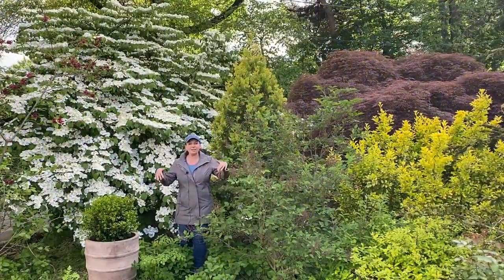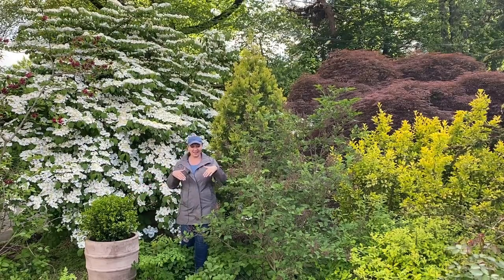🌸 Shrubs Blooming Now - Viburnum - Rhododendron- Azaleas 🌸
Deer spray:
Repels All
Liquid Fence

Enjoy and good luck! Yuliya